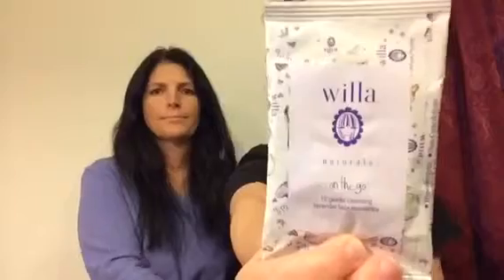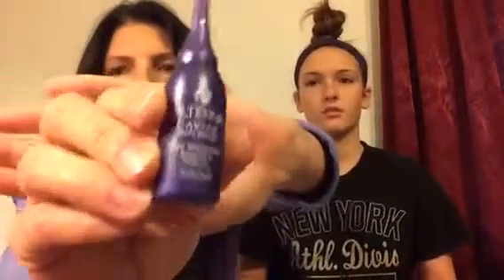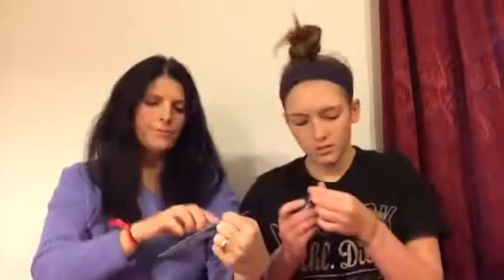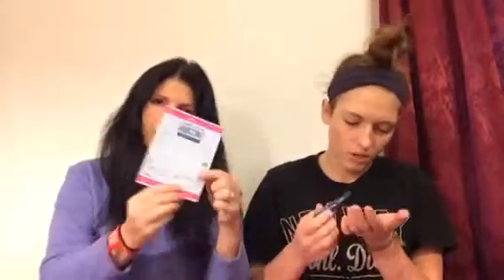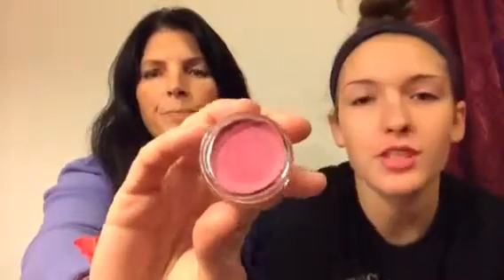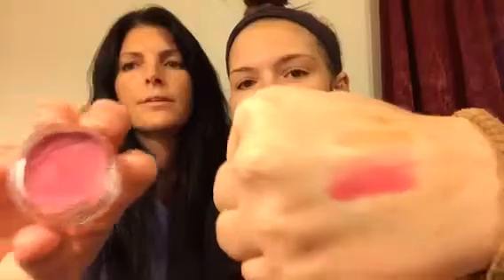Ipsy bag January 2014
LMLD When we originally filmed this video we were a bit disappointed. But since then we have had time to try the products and I must say we are no longer disappointed. Except for the dry shampoo we love the products in our Jan bag. I especially like the Marula oil and plan to purchase full size. The Lavendar face wipes very refreshing. Claire really likes the eye pencil and we both like the pigmented Mica potted lip balm.

The sisters we watch opening their Ipsy bags together are  LittleLadyLohery.

-3